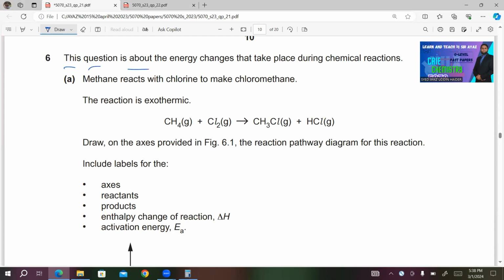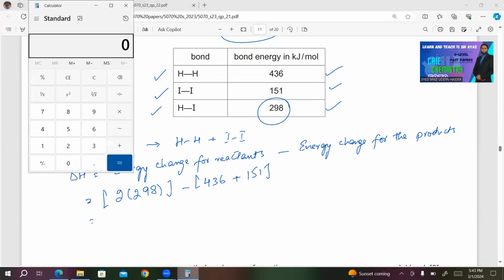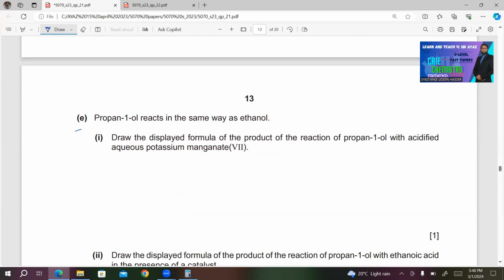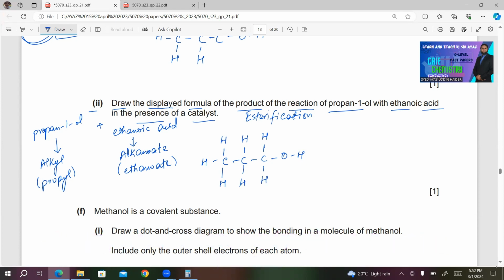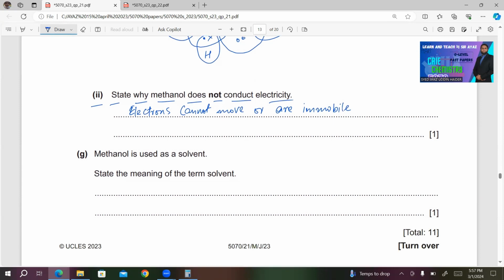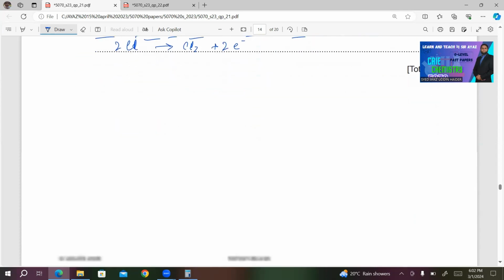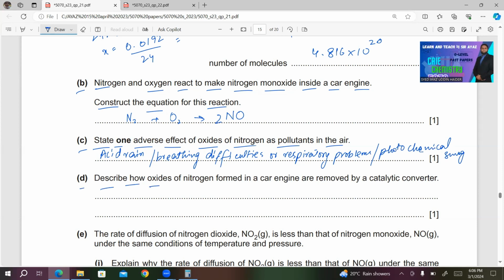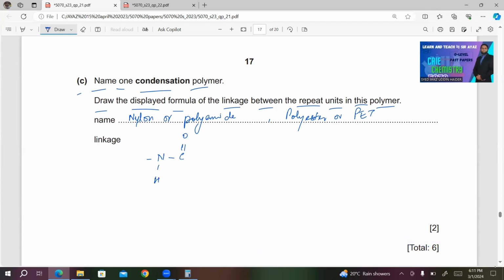O Level Chemistry past papers 5070/P21/M/J/23 (Q6-10)